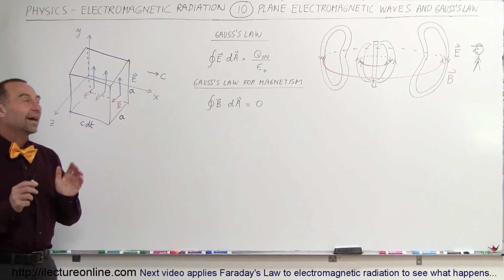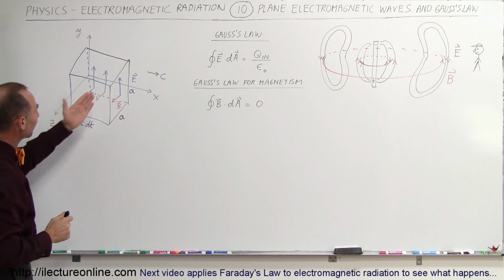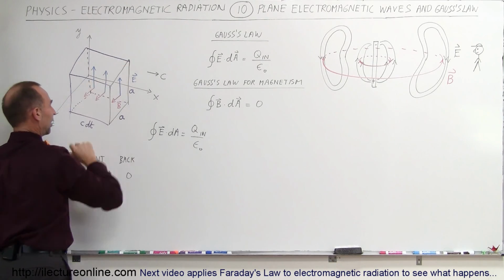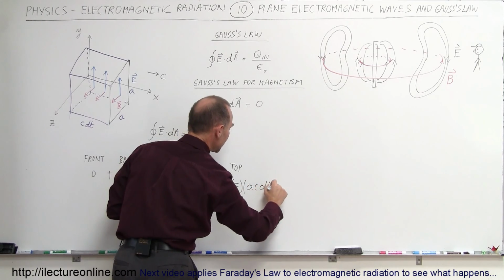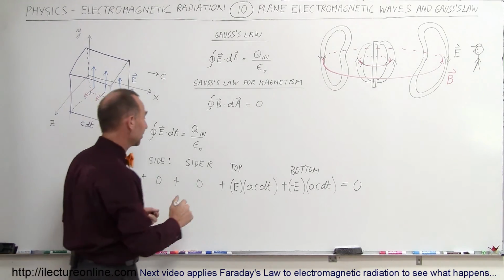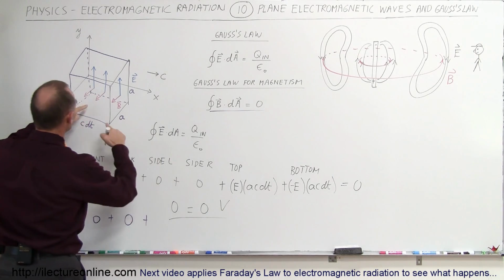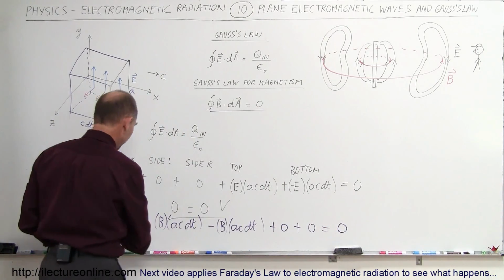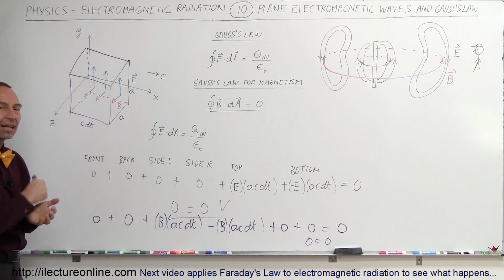Physics 50 E&M Radiation (10 of 33) Plane E&M Waves and Gauss' Law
In this video I will use Gauss' Law to describe electromagnetic radiation.